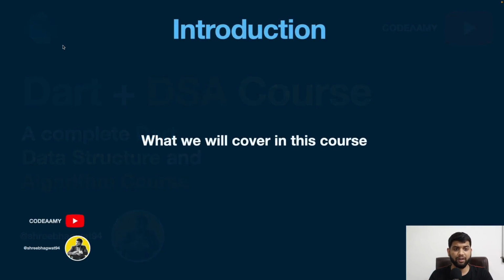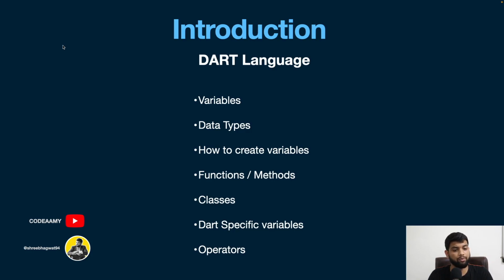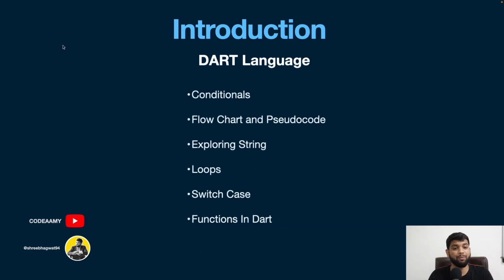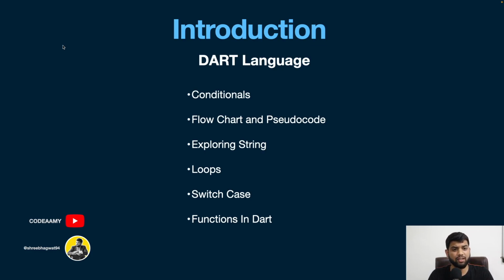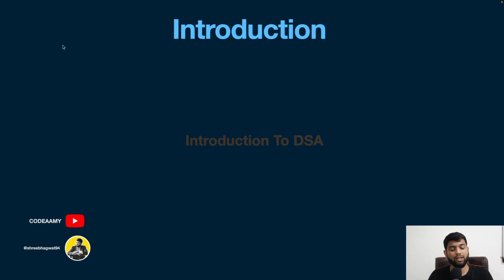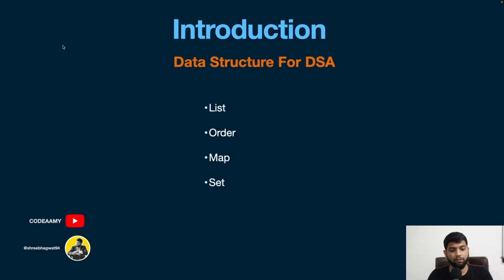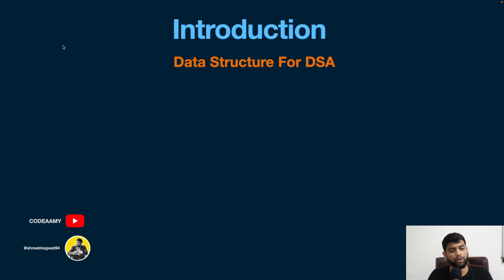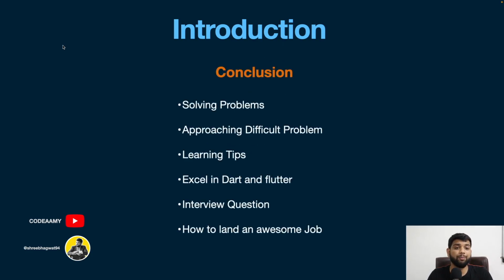Dart + DSA Introduction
Dart plus Data Structure And Algorithms Introduction Course.

This is an introduction video that explains all that we are covering in our Dart DSA Course.